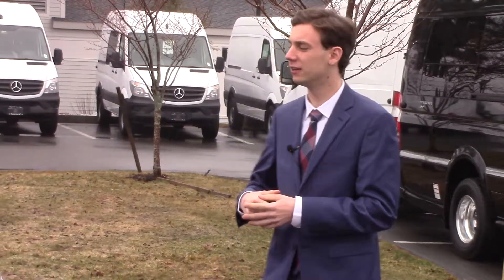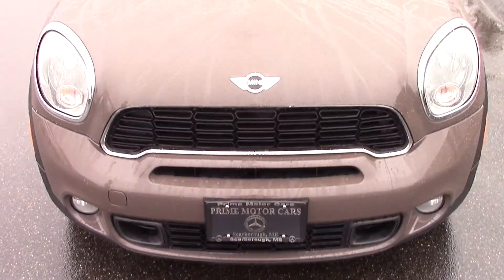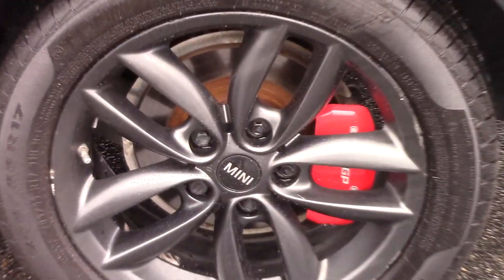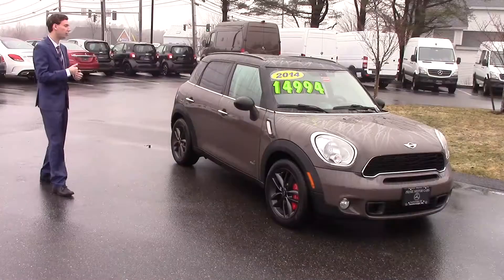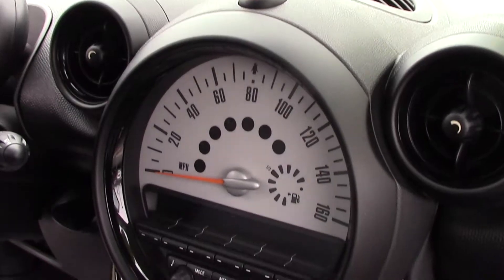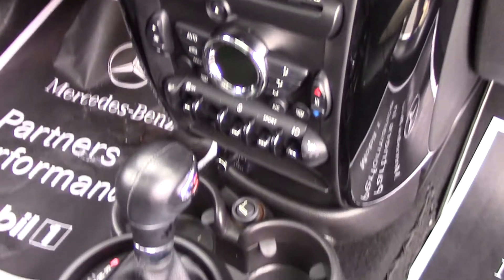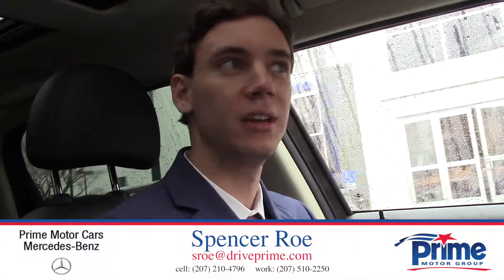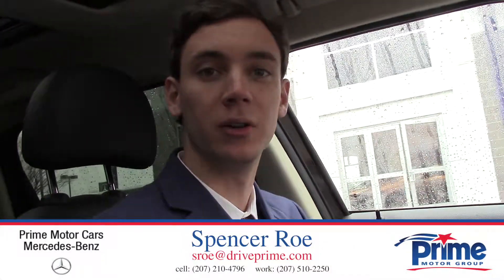2014 MINI Cooper S Countryman video tour with Spencer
Awards:   * 2014 IIHS Top Safety Pick   * 2014 KBB.com Brand Image Awards